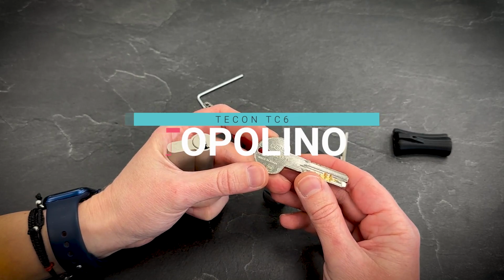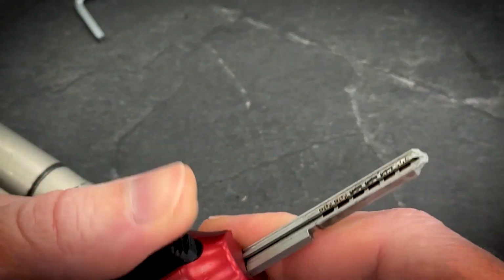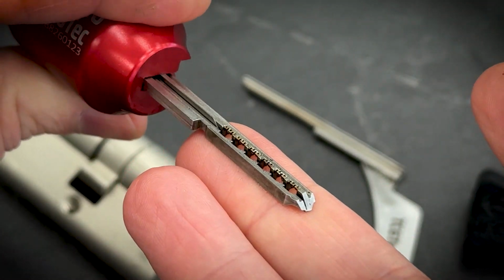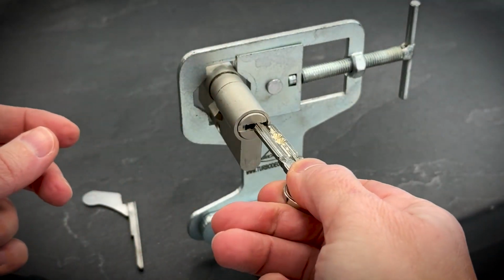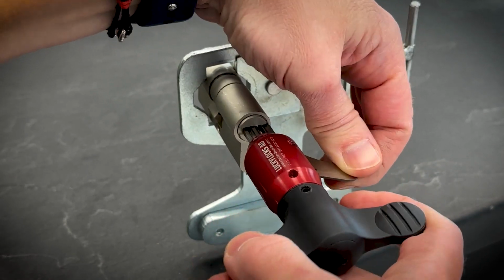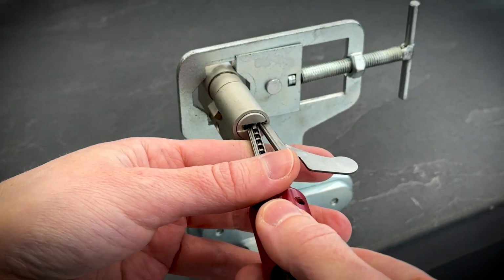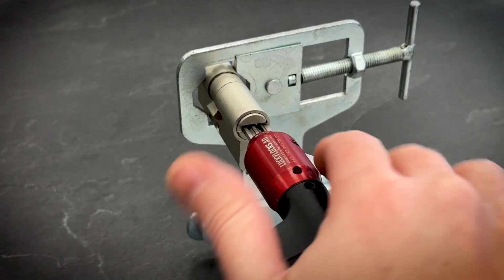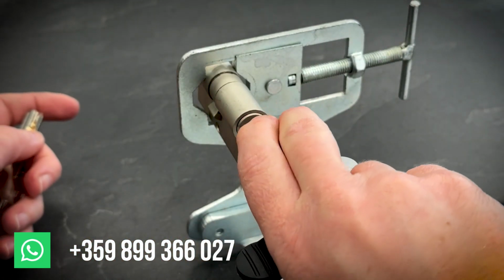Topolino Decoder for the lock model TC6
In this video we show the opening procedure with Topolino for the Spanish lock Tecon TC6. The decoder works in a non disruptive way. The decoder is NOT universal!

This video aims to illustrate the mechanism and the correct operation of the product offered by LuckyLocks AD. The product in this video is offered by LuckyLocks AD  and it is copyrighted, original and all rights are reserved. All other parts of goods and/or items that can possibly be seen in this video are of an indicative nature and do not represent the subject of this video. They are NOT intended to be exhibited to the public or to be related in any way to the specific product offered and shown in this video!